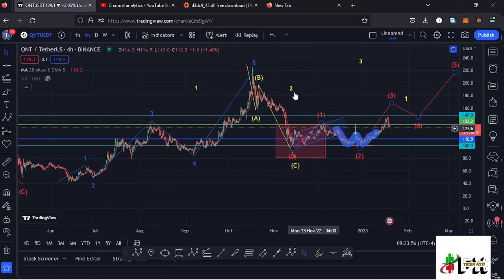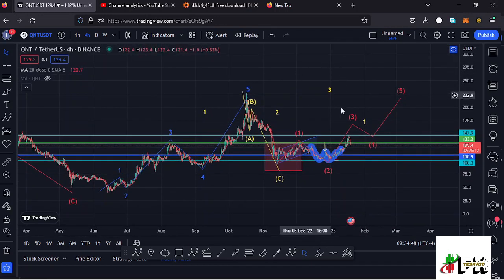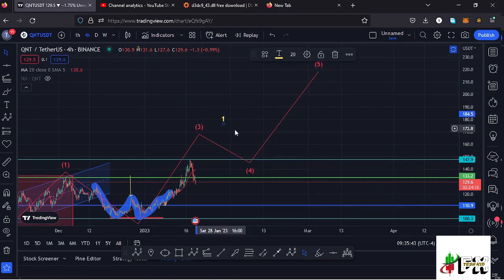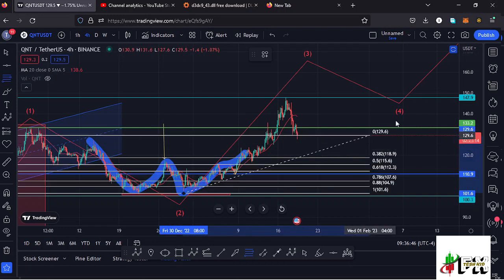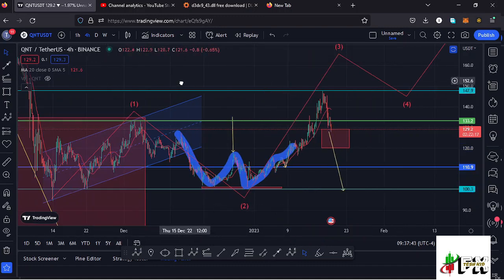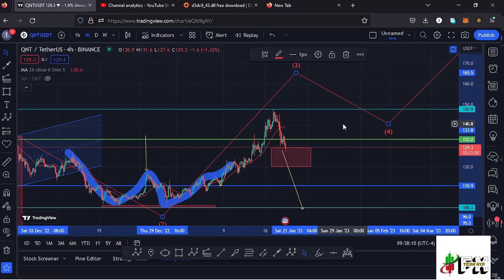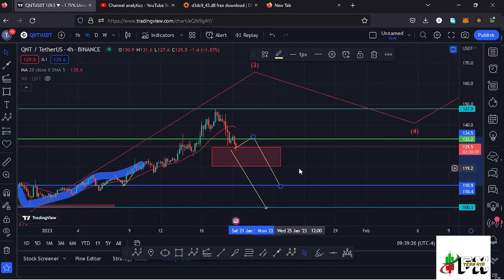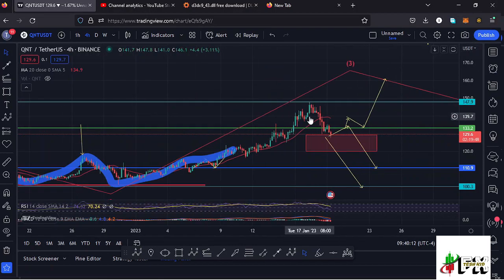🚨QUANT (QNT) WILL THE TREND CHANGE??🔥NEXT PRICE TARGETS !!GET READY NOW